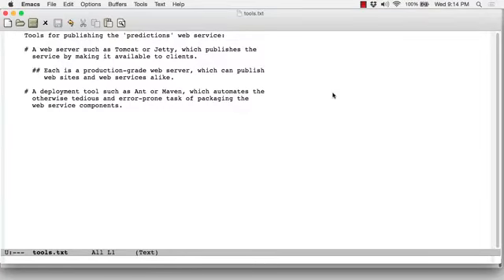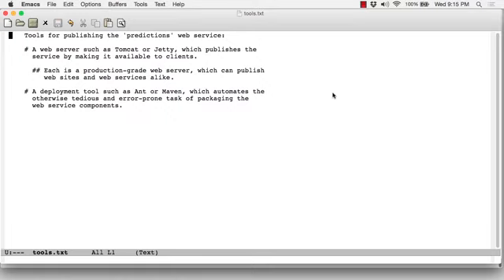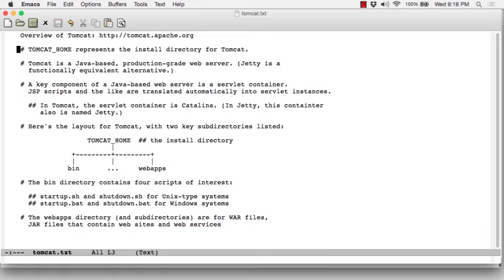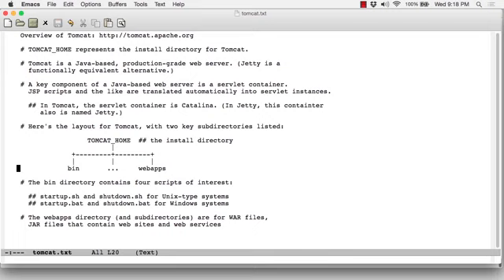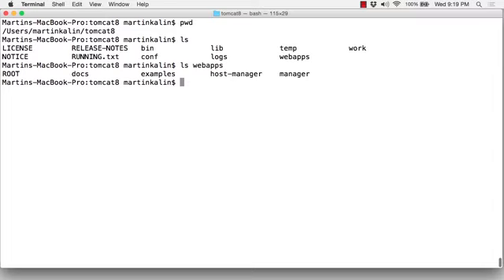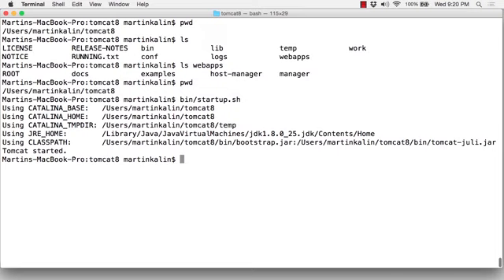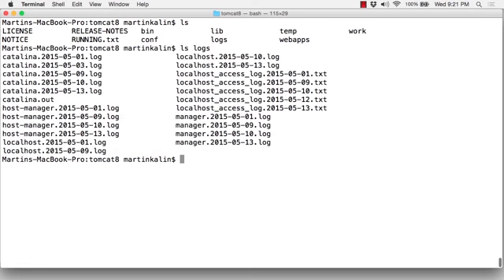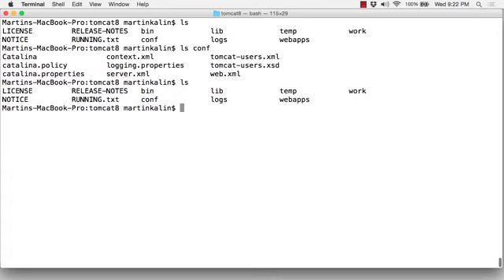Creating Your First Web Service - A Beginner's Guide Publishing The Web Service Part 1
Start building your first web service with this step-by-step tutorial. Learn the basics of web services, from setting up your environment to creating and testing your first API endpoint.